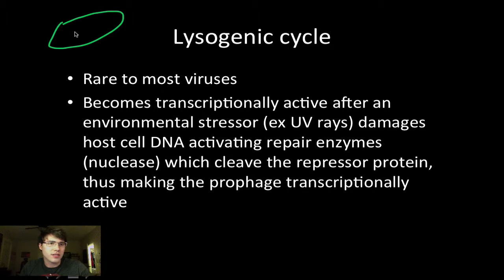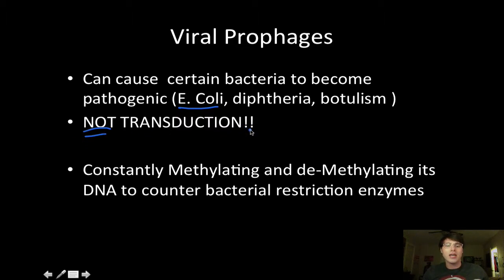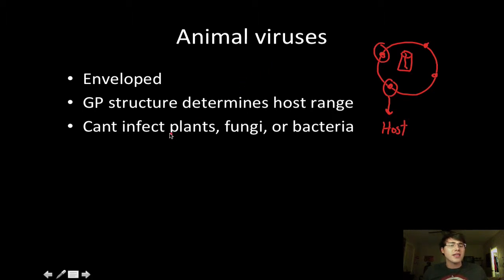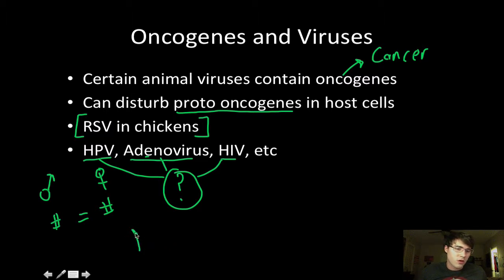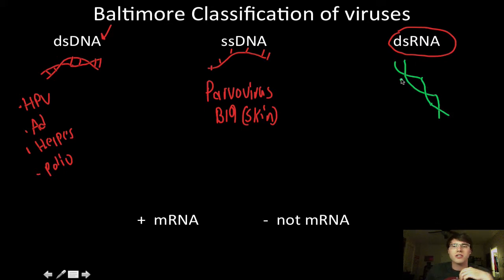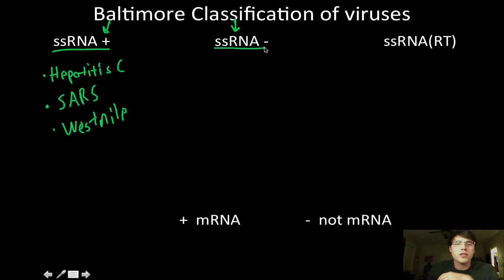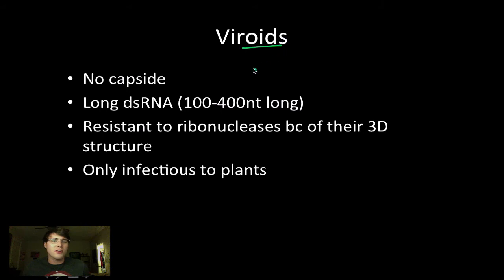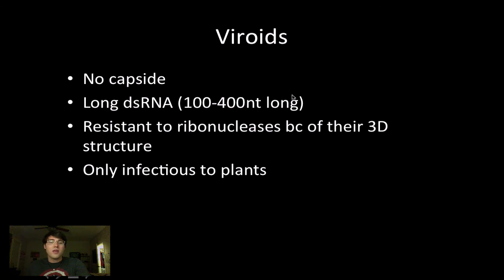Viruses: Baltimore classification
1976 copyright act entitles educational purposes for non profit under terms of fair useThe lytic cycle (/ˈlɪtᵻk/ LIT-ək), is one of the two cycles of viral reproduction, the other being the lysogenic cycle. The lytic cycle results in the destruction of the infected cell and its membrane. A key difference between the lytic and lysogenic phage cycles is that in the lytic phage, the viral DNA exists as a separate molecule within the bacterial cell, and replicates separately from the host bacterial DNA. The location of viral DNA in the lysogenic phage cycle is within the host DNA, therefore in both cases the virus/phage replicates using the host DNA machinery, but in the lytic phage cycle, the phage is a free floating separate molecule to the host DNA dsDNA viruses (e.g. Adenoviruses, Herpesviruses, Poxviruses)
II: ssDNA viruses (+ strand or "sense") DNA (e.g. Parvoviruses)
III: dsRNA viruses (e.g. Reoviruses)
IV: (+)ssRNA viruses (+ strand or sense) RNA (e.g. Picornaviruses, Togaviruses)
V: (−)ssRNA viruses (− strand or antisense) RNA (e.g. Orthomyxoviruses, Rhabdoviruses)
VI: ssRNA-RT viruses (+ strand or sense) RNA with DNA intermediate in life-cycle (e.g. Retroviruses)
VII: dsDNA-RT viruses (e.g. Hepadnaviruses)